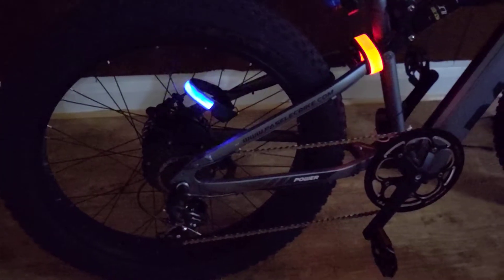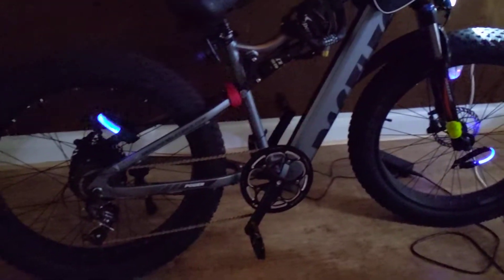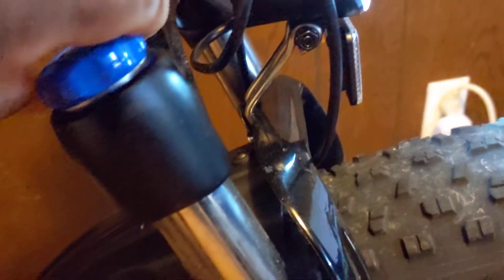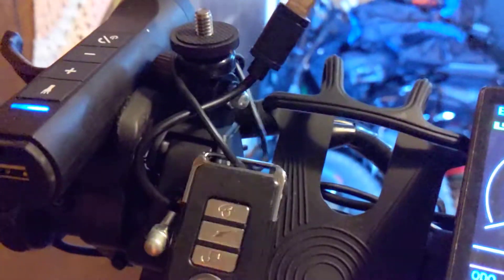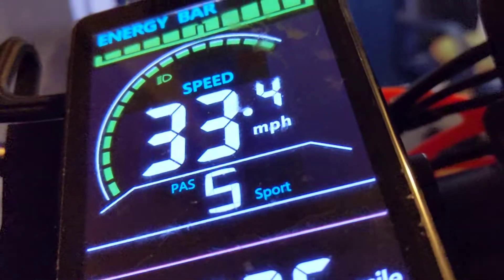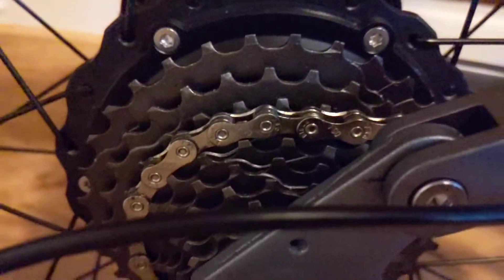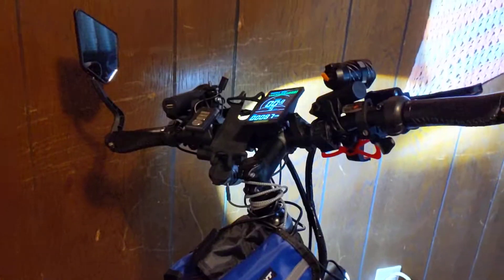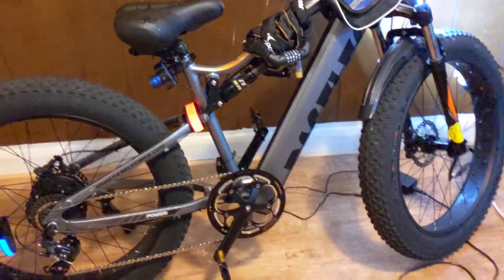PASELEC GS9 PLUS! 750W 48V14.5AH 26INX4IN FAT TIRE!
THIS IS THE MOTHERLOAD OF ALL EBIKES! YES, THATS WHAT I SAID. 26INX4.0INCH FAT TIRES! A 9 SPEED SHIMANO SHIFTER! HYDRAULIC BRAKES! FRONT SUSPENSION FORK! REAR FLEX FRAME SUSPENSION! A COLOR DISPLAY! AND THE GAME CHANGER: A 750W MOTOR THAT CAN PEAK AT 1100W! THIS IS THE MOTHERLOAD! THE MOTHERCHODE! AND IT DOESN'T LOOK LIKE AN EBIKE.